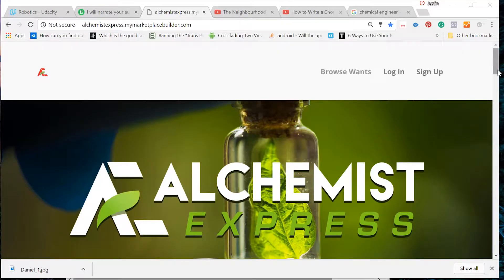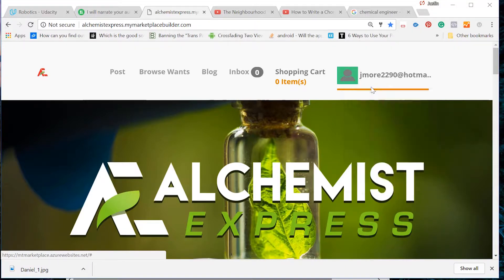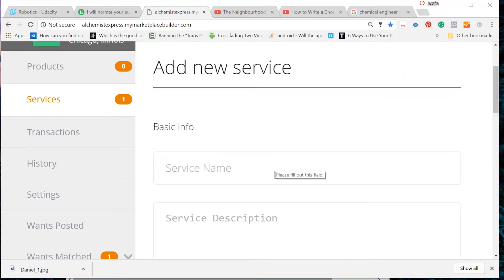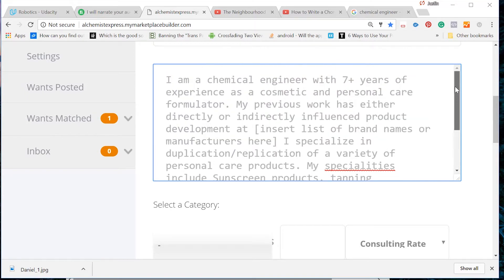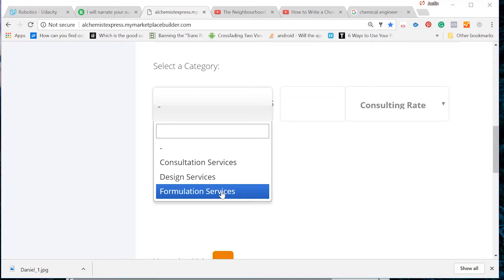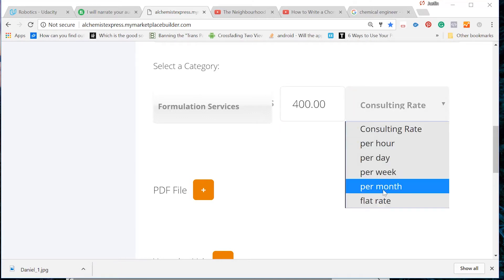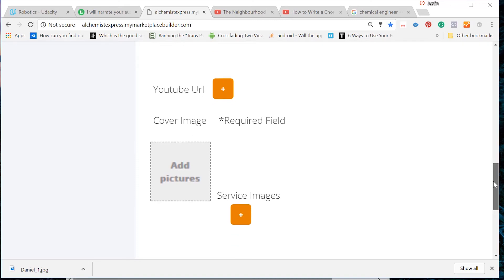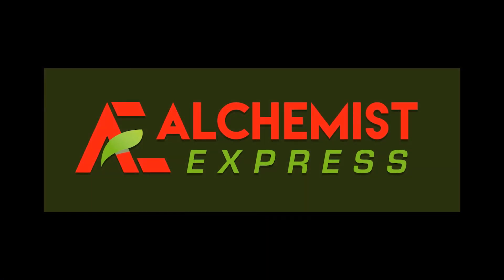Alchemist Express - Formulator Profile Setup Tutorial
Brief introduction to Alchemist Express for all those who are formulators and want to set up an account on Alchemist Express.